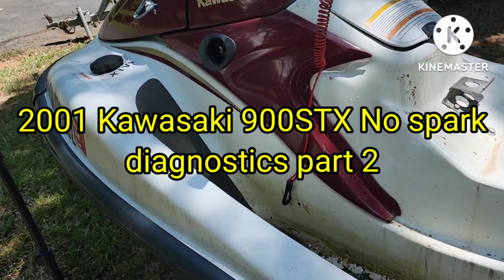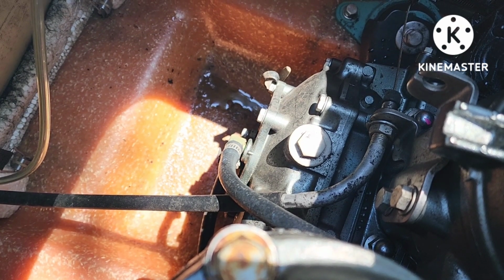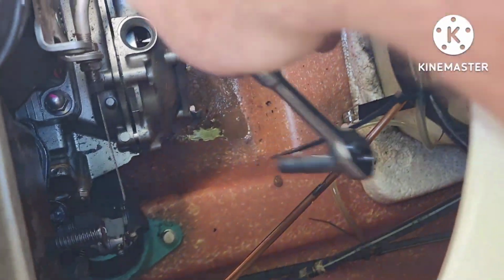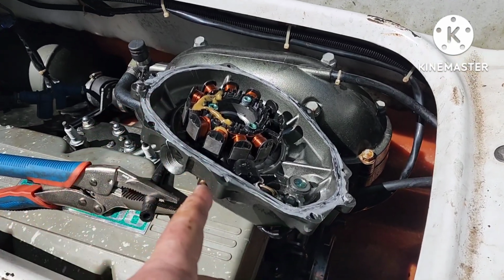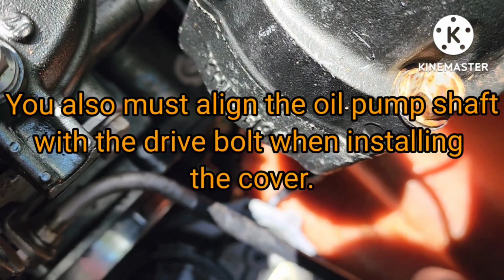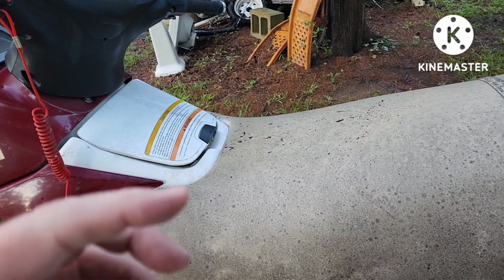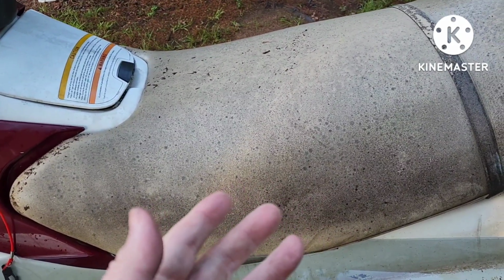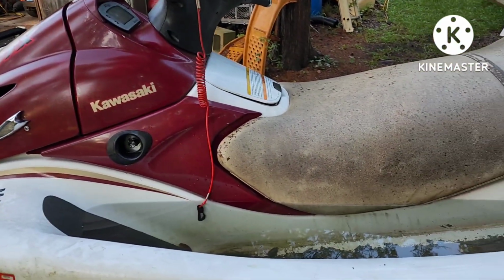Kawasaki 900STX no start diagnostics Part 2